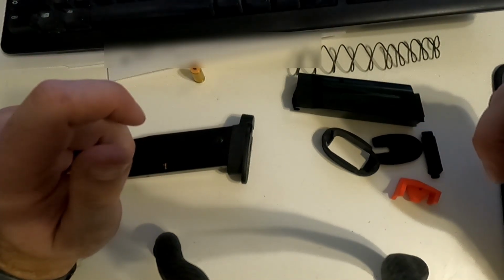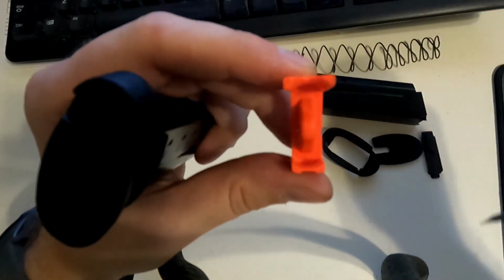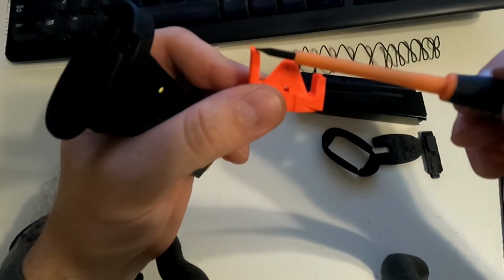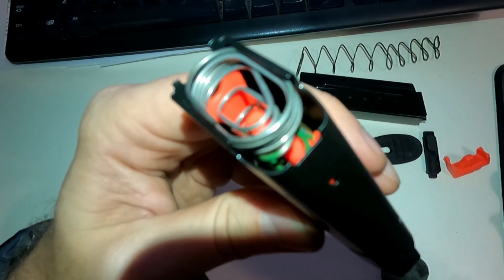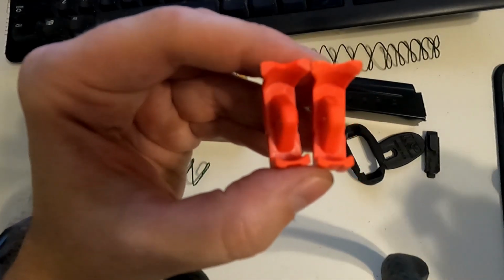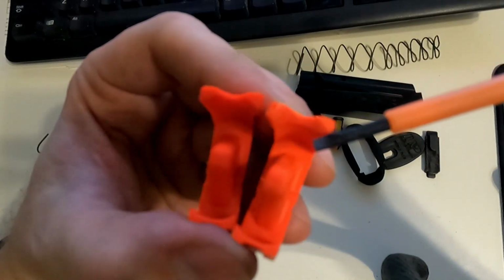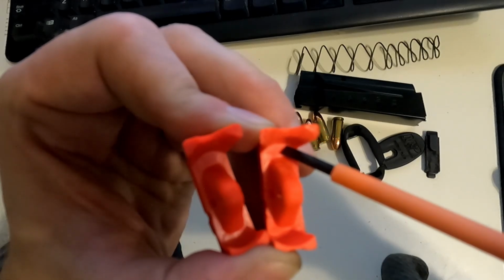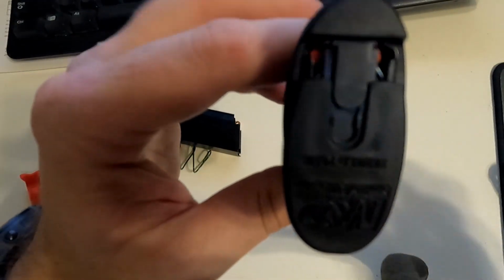M&P Shield Plus 13rd Magazine Fix w/ Explanation of Issue - DIY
There's a design flaw with the follower. Check out the fix here!